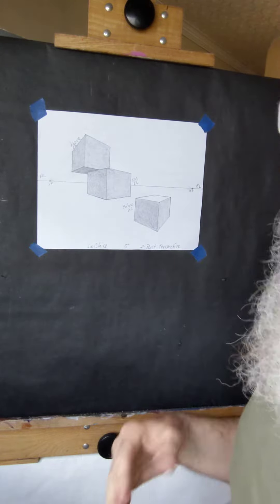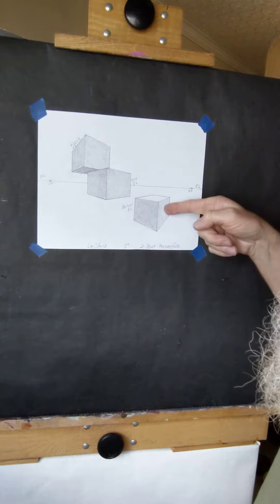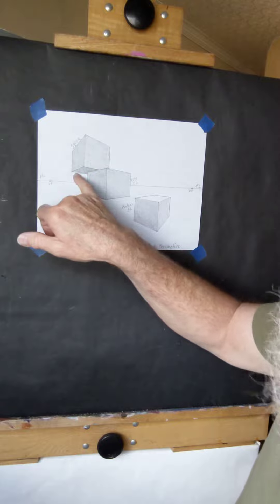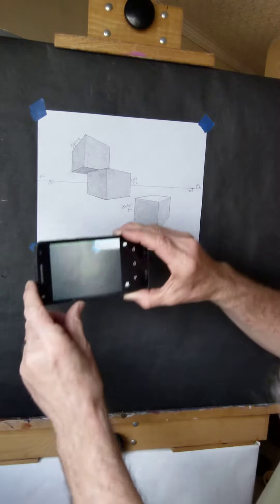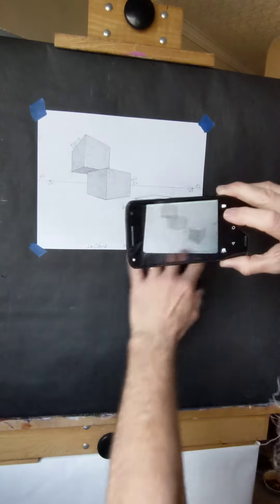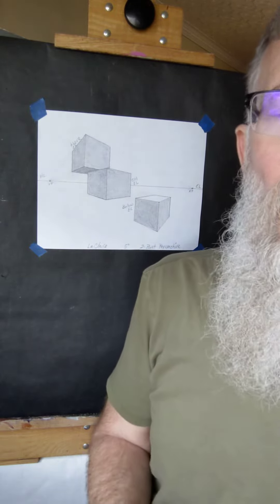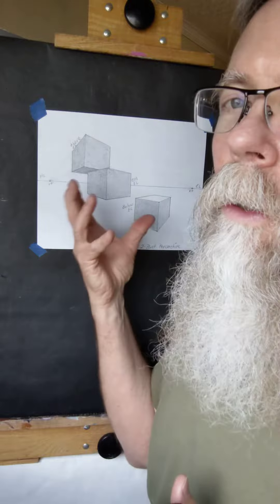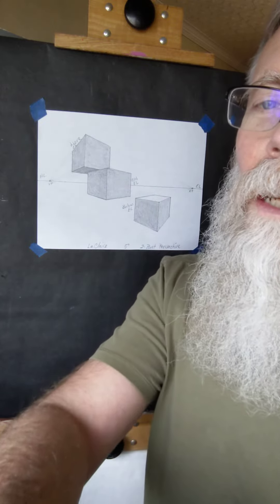2-Point Linear Perspective Boxes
Step 6: Photographing and submitting your drawing